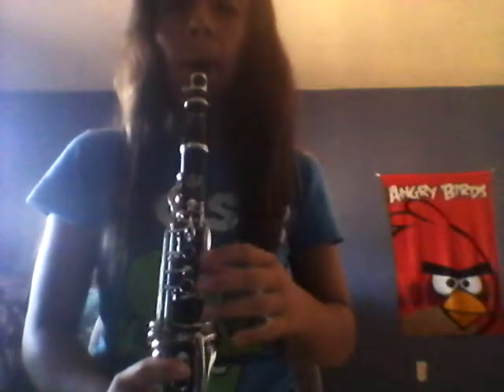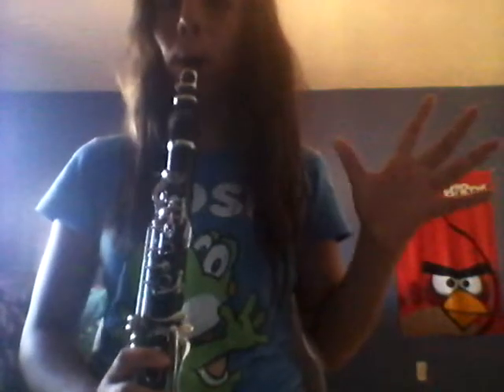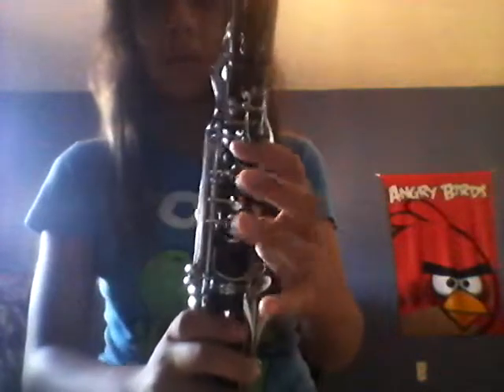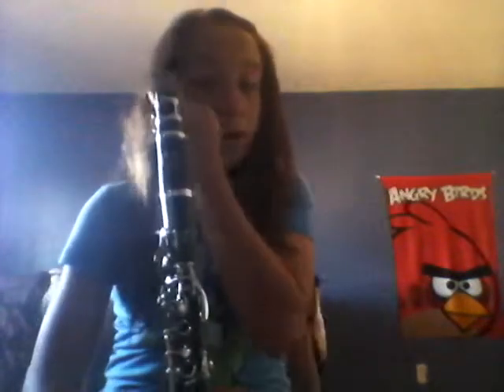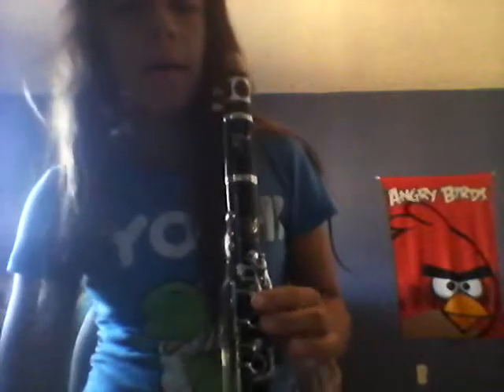Clarinet twinkle twinkle little star tutorial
Ccggaagffeeddcggffeedggffeedccggaagffeeddc